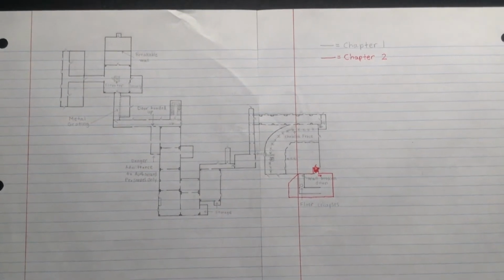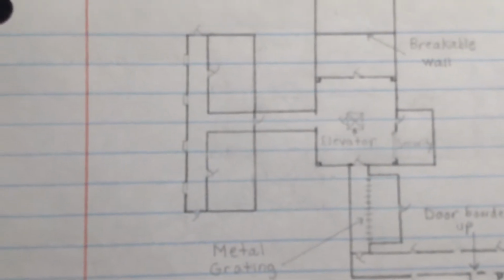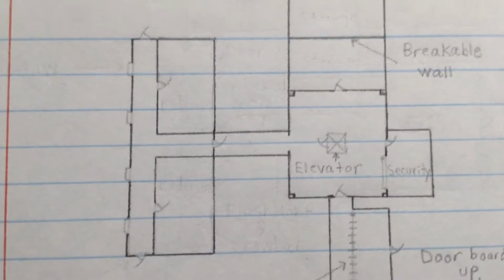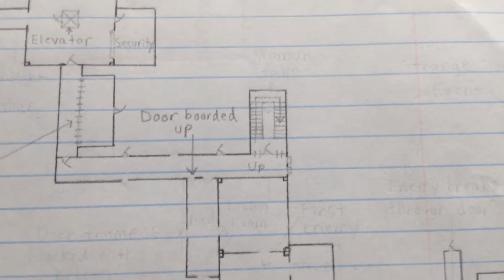Map of Aberration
Map of the Half Life 2 mod Aberration!